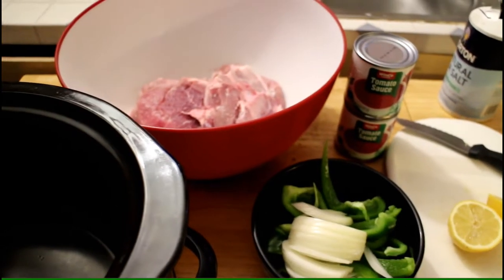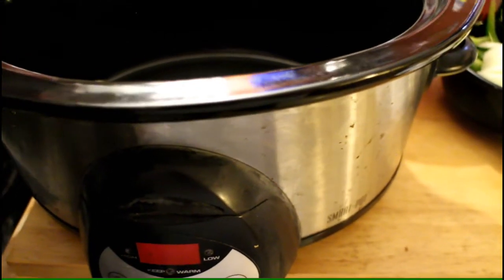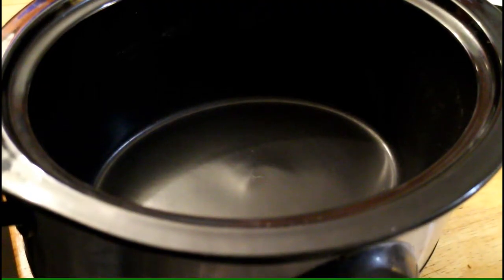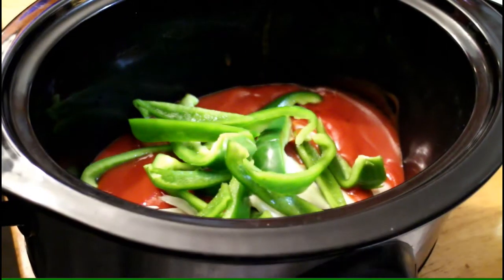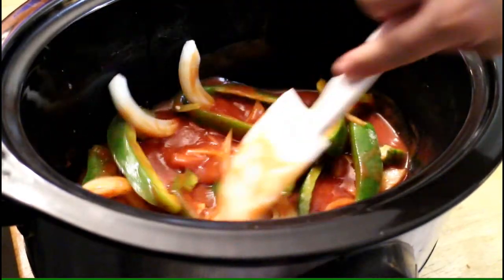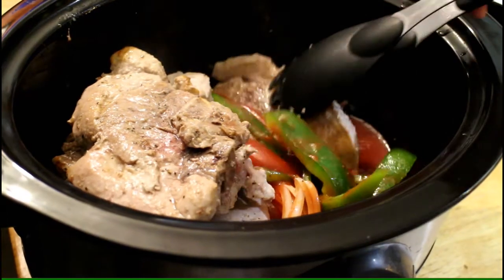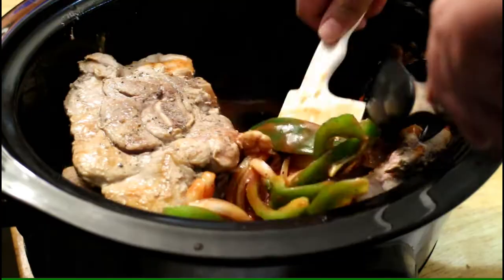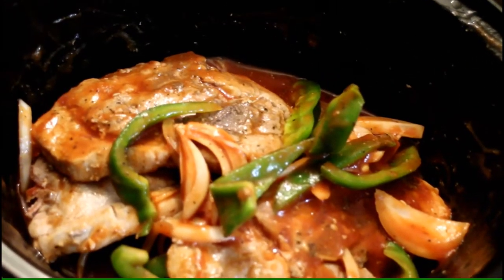Pork Chops with Bell Pepper | Crockpot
Hi! Thanks for stopping by! I hope you enjoy this easy crockpot meal. Let me know if you try it!

Ingredients:

4 pork chops
1 green bell pepper
1/2 onion
1 lemon
2 cans tomato sauce (8oz each)
1 tsp salt
1 tsp pepper
1 tsp sugar

Shawi